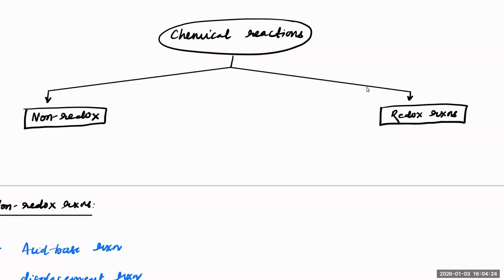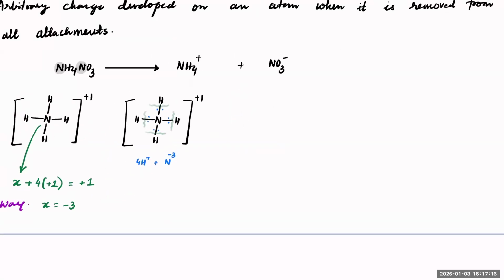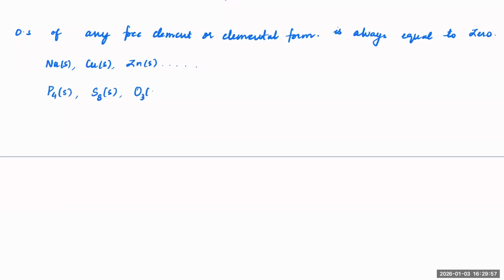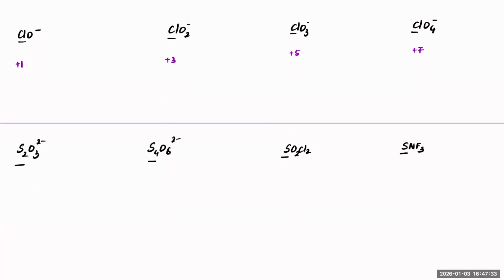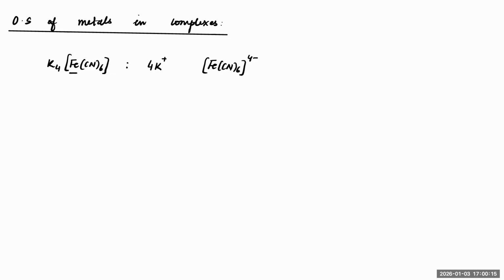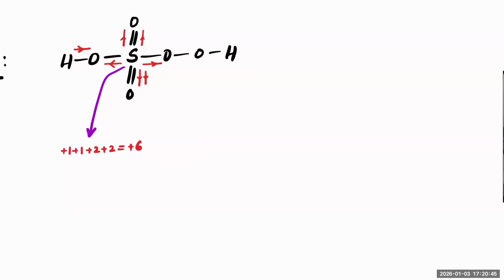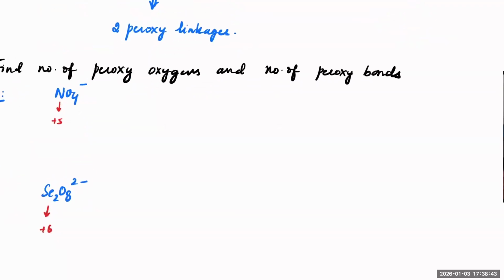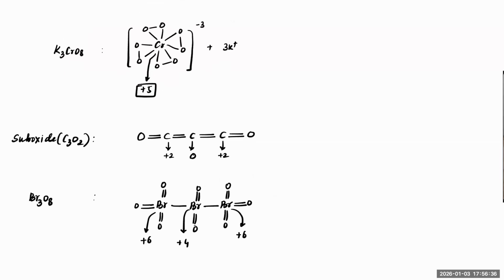Redox Reactions - Lec 2